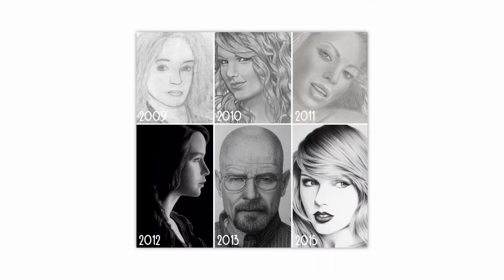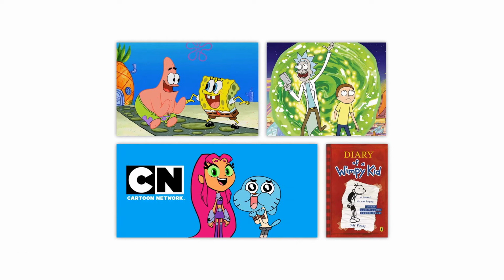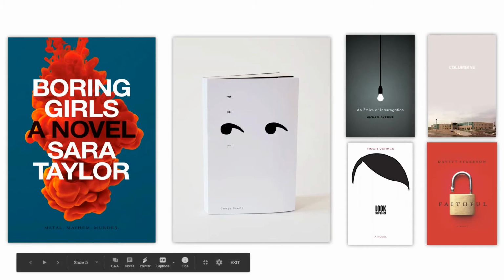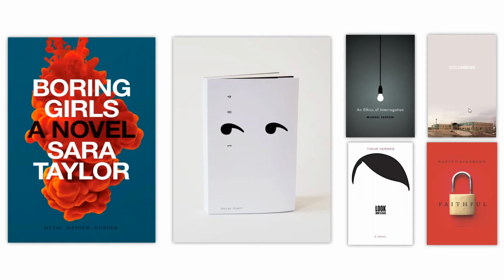DIY Book Cover Design: Cover types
A brief overview of the different types of cover that you can have. We'll focus on photographic covers